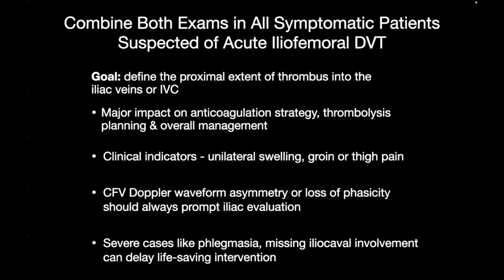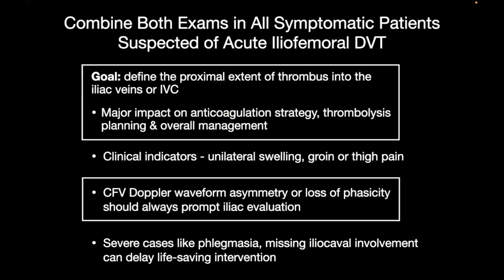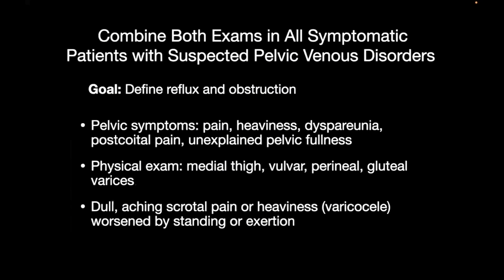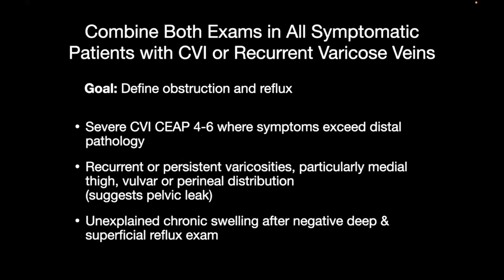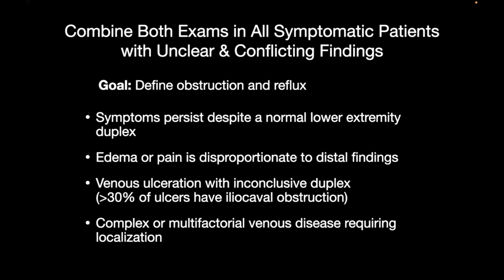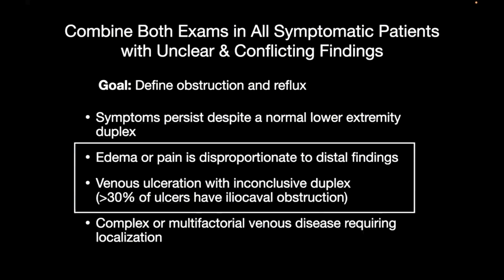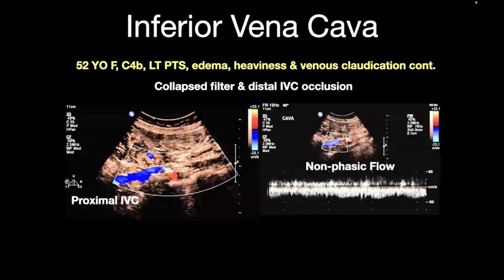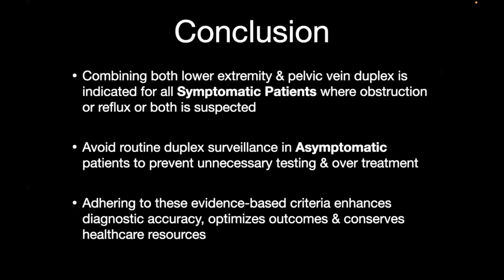When Continuous Flow Tells the Real Story: A Critical Iliac Vein Case

In a recent case, a patient presented with right-leg symptoms and a history of prostate cancer treated with radiation. His initial DVT study was negative — but something in the waveform told a different story.

When evaluating the right common femoral vein, we saw a continuous flow pattern, which strongly suggests proximal obstruction. That finding alone was enough to prompt further investigation.

I switched transducers and scanned higher. That’s when the real pathology revealed itself:
A very focal, tight stenosis in the proximal external iliac vein, showing continuous flow through the narrowed segment and a peak velocity of 107 cm/sec.

When you combine the waveform, the focal narrowing, and the patient’s radiation history, the diagnosis becomes clear: radiation-induced phlebitis.

This is a perfect example of why the guidelines emphasize combining lower extremity + pelvic vein duplex in all symptomatic patients where obstruction or reflux is suspected. A distal-only exam would never have identified the true cause.

Using evidence-based criteria not only improves diagnostic accuracy — it optimizes patient outcomes and prevents unnecessary testing or treatment.